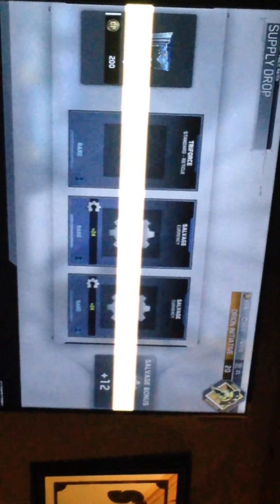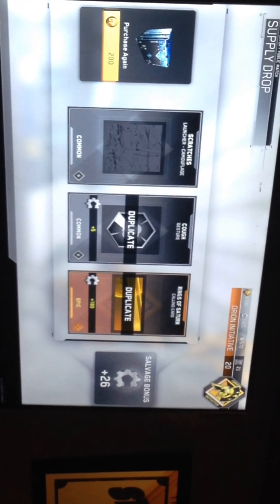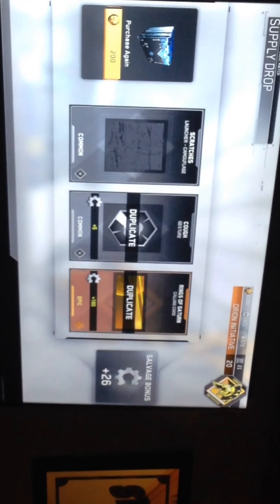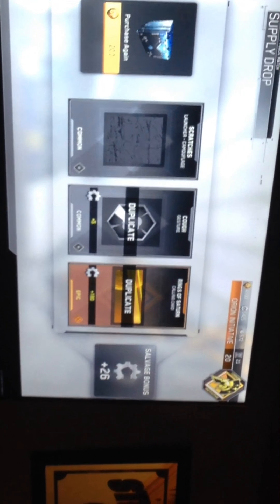Infinite Warfare pt4